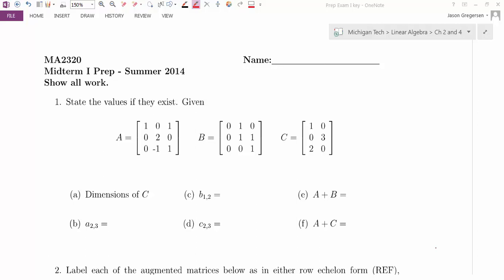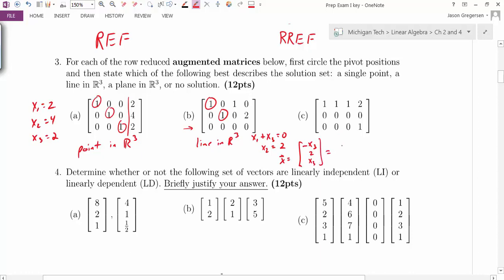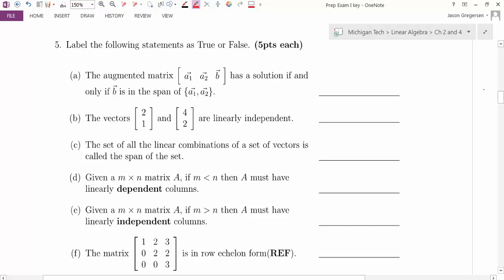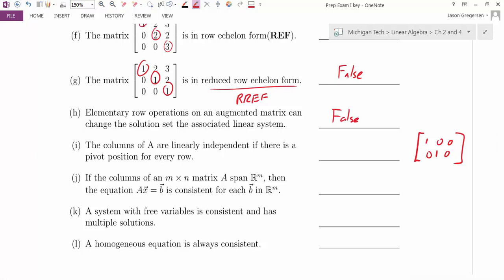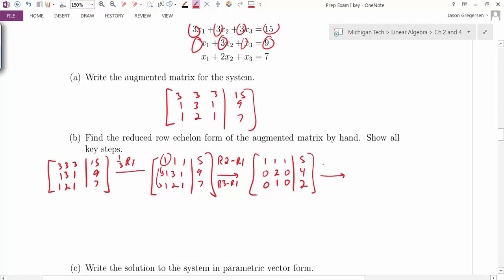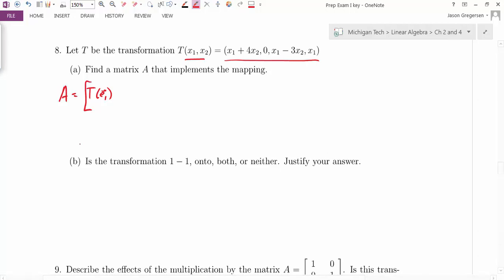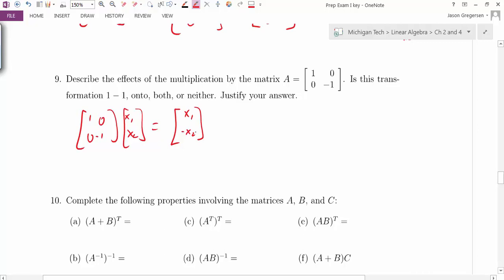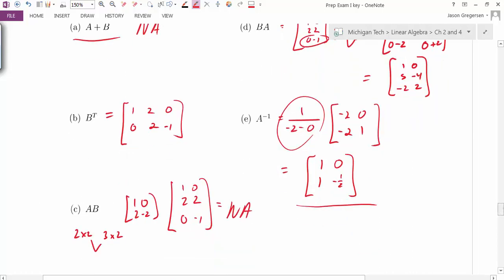Practice Exam I Solutions